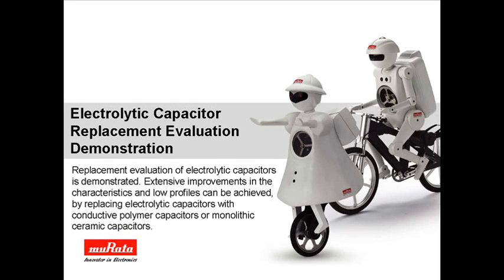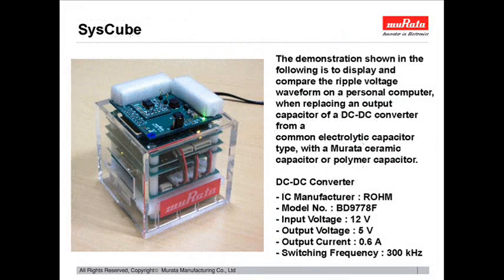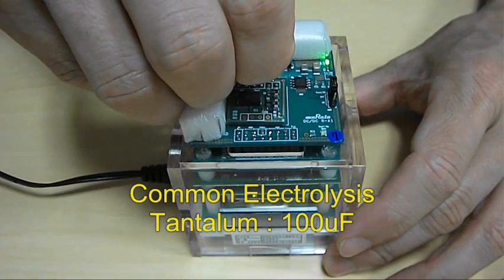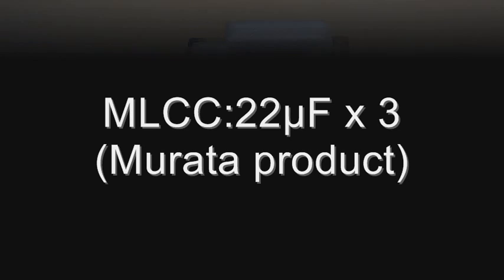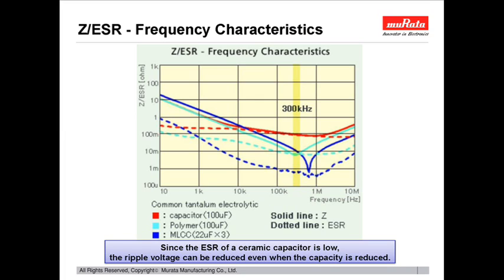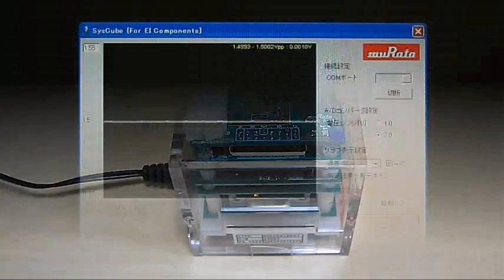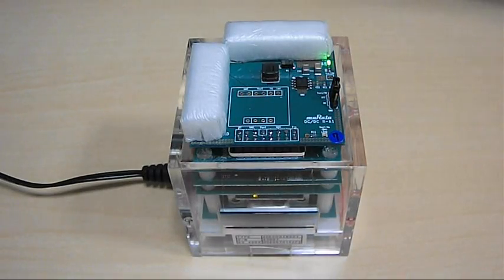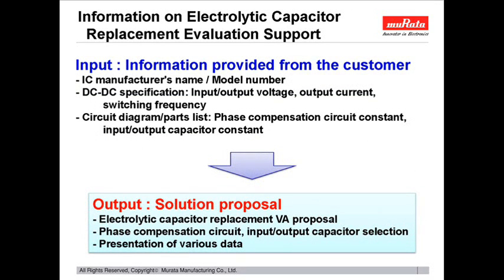Replacement evaluation of electrolytic capacitors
Replacement evaluation of electrolytic capacitors is demonstrated. Extensive improvements in the characteristics and low profiles can be achieved, by replacing electrolytic capacitors with conductive polymer capacitors or monolithic ceramic capacitors.